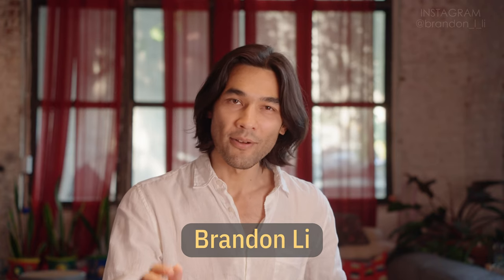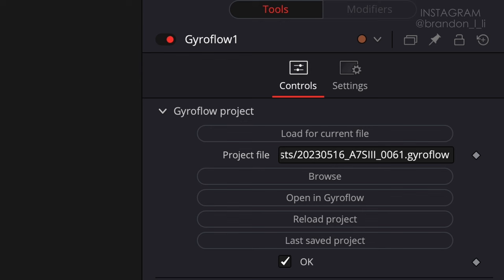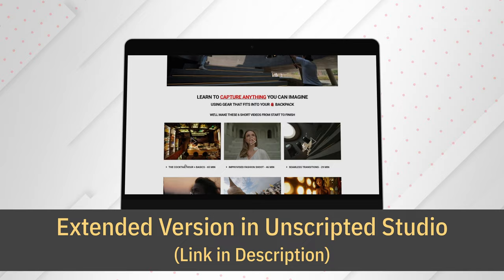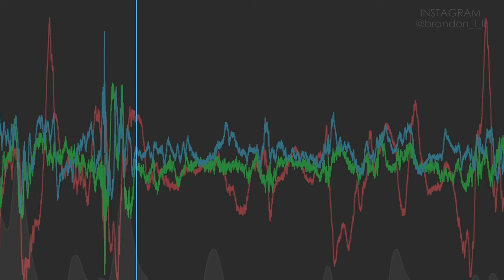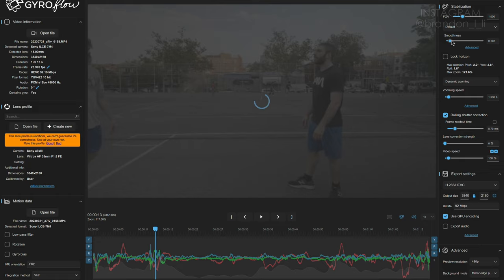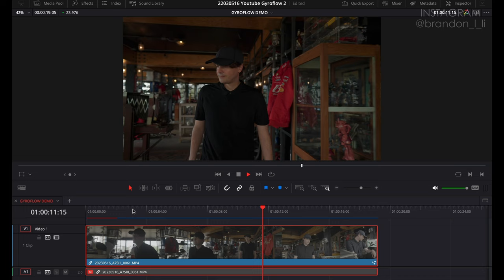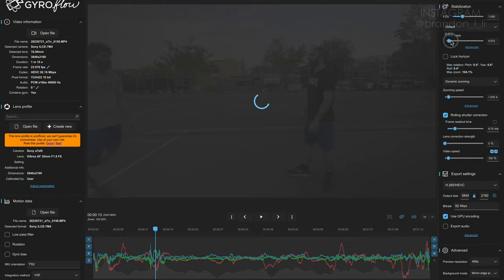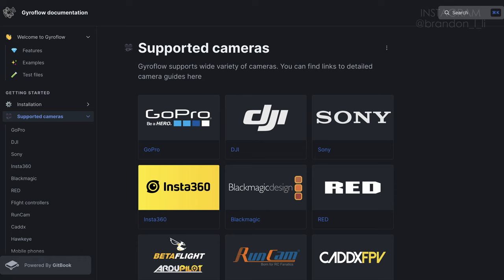FAQ: How to Use Gyro Stabilization for Perfectly Stabilized Video Footage [Gyroflow Free Plugin]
I answer your questions about Gyro Stabilization, the new way to stabilize footage with the free plugin Gyroflow.

0:00 Gyro Stabilization is amazing
0:42 How does Gyro Stabilization work?
1:24 Which is better: Gyro or Warp Stabilization?
2:17 Which cameras are supported by Gyro Stabilization?
3:15 What shutter speed should I use for Gyro Stabilization?
5:44 Can I use Gyro Stabilization with a gimbal?
6:20 My online film school Unscripted Studio
7:43 Can I use Gyro Stabilization with all-manual lenses?
9:02 Can I use Gyro Stabilization with a zoom lens?
10:18 Can I use Gyro Stabilization with an anamorphic lens?
10:32 Why not just use a gimbal?
11:23 Is Gyroflow available for Adobe Premiere?
11:50 Is Gyroflow available for Final Cut Pro?
12:06 Will Gyroflow slow down my editing process?
12:29 Gyro Stabilization isn't new, bro. FPV has been using it for years.